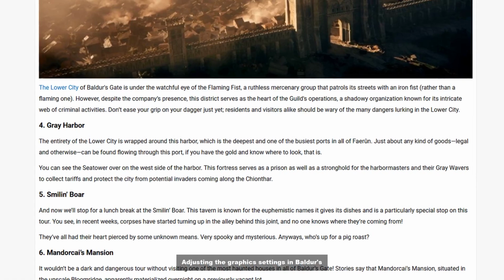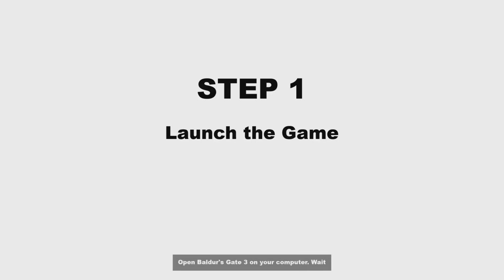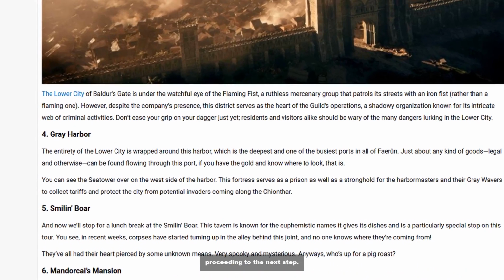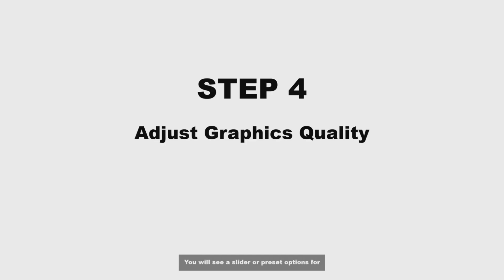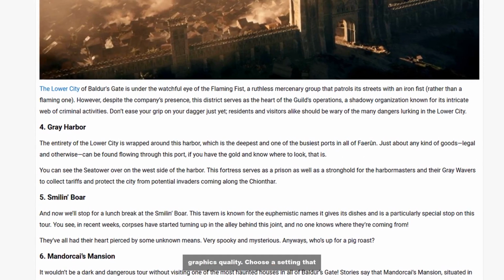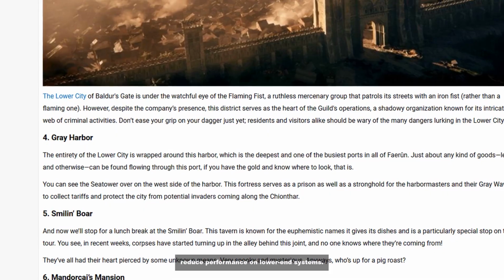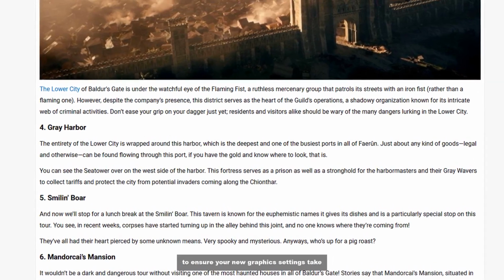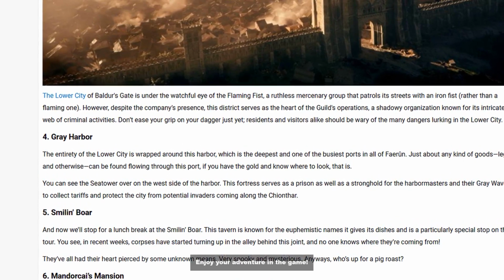How To Set Up Baldur's Gate 3 Graphics Settings 2025 (EASY GUIDE) (2026)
In this video, we will show you how to set up Baldur's Gate 3 graphics settings for 2025 with our easy guide. Learn the best configurations to enhance your gaming experience and optimize performance.